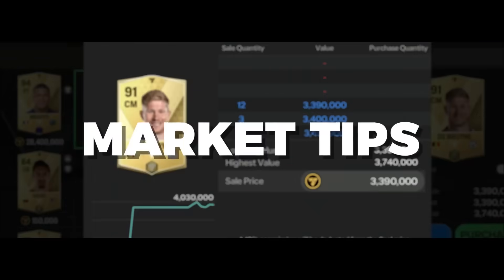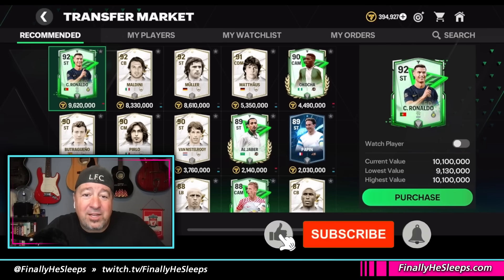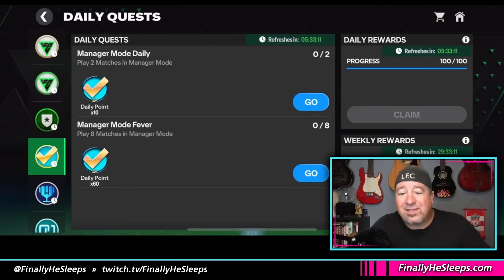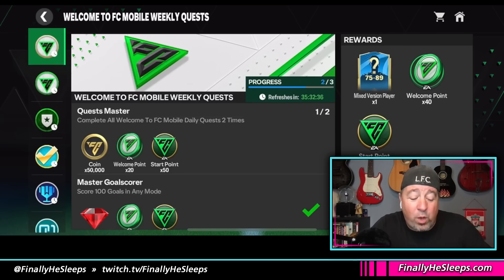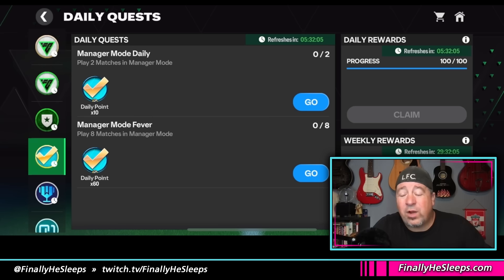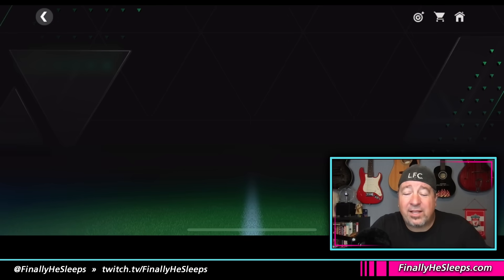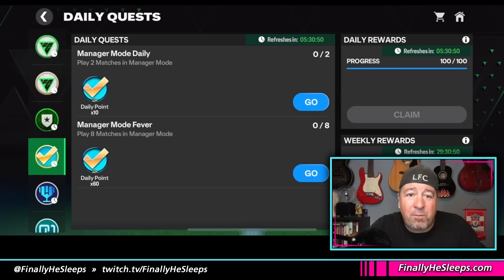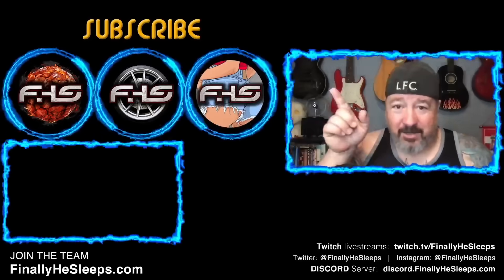LEVEL UP QUICKLY & UNLOCK THE MARKET! - It's simple! - FC Mobile (FIFA)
FC Mobile is here and one of the biggest questions people were asking in the first few hours was how do you level up quickly?  I want in the market!

Like EA's Gem Offers? Same thing, except they give you CASH for small tasks, instead of gems.

Hopefully you're F2P, but if you're not, here's the quickest way to FC Points by email...

Do you enjoy this video? Like, share and subscribe (don't forget to click the bell to turn on All notifications) to my channel to get more FC Mobile and video game content (some fun, some informative, others just because I'm bored) and then check out FinallyHeSleeps.com